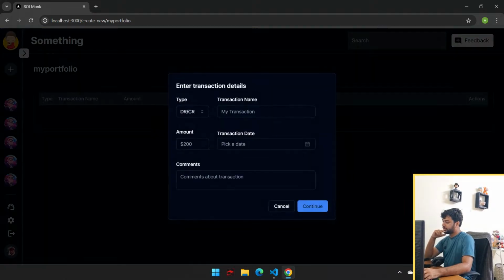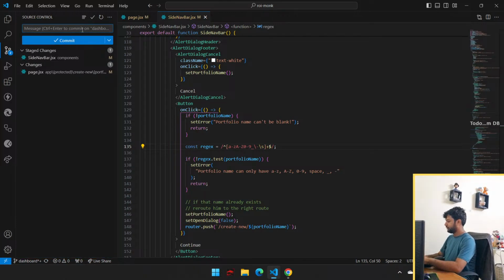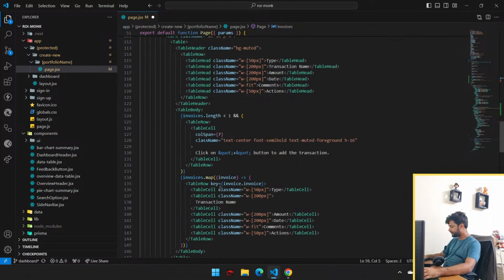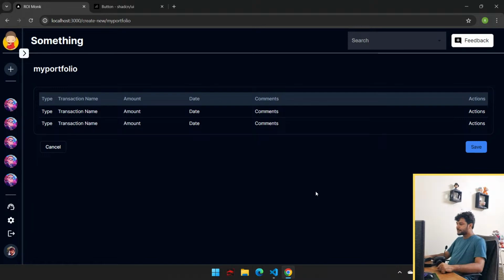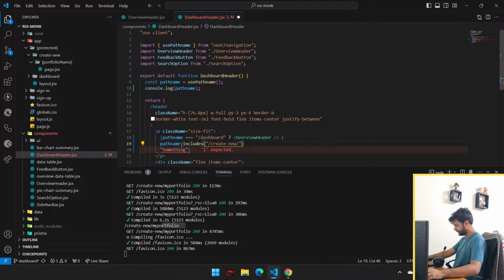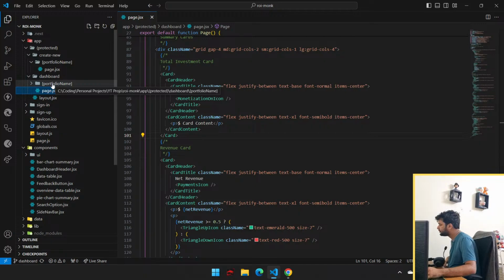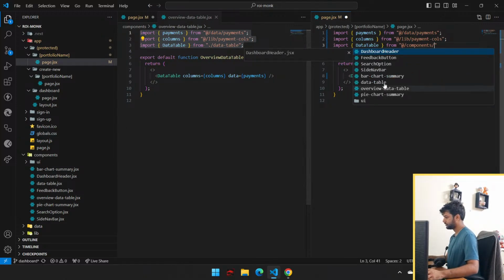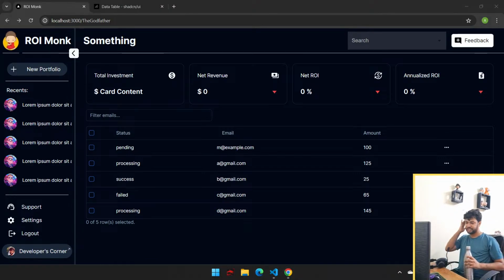Doing Regex Validation to avoid SQL Injection Attacks 14 NextJS14 Prisma PostgreSQL Build in Public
Today's Tasks:
→ Today we will try to finish new portfolio page.
→ We will use regex validation for user's input to avoid SQL Injection Attacks.